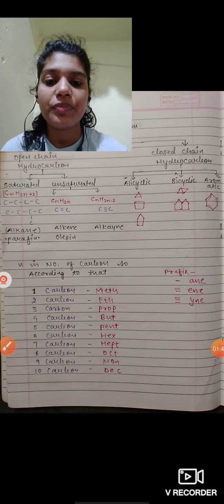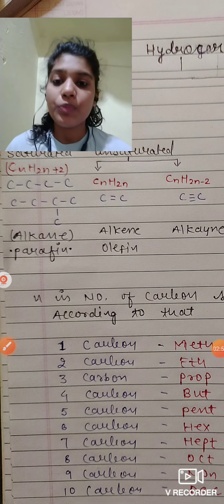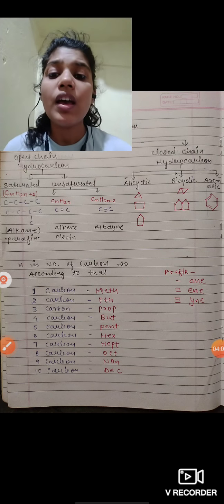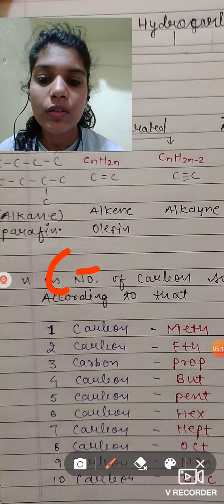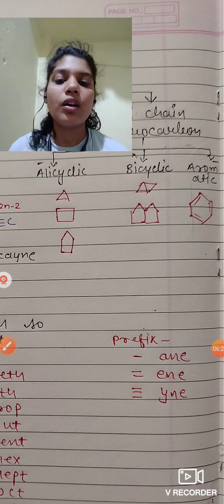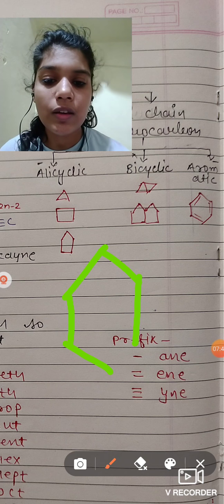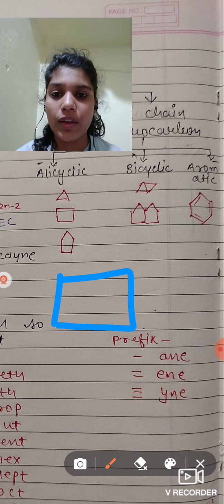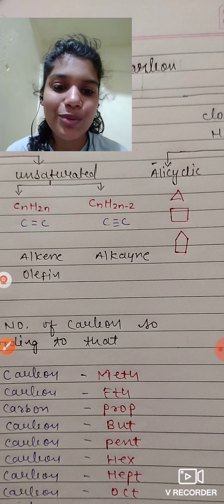Chemistry, English, Math & Physics Teacher - Nayan Pandey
I am Nayan pandey. I am 21 years old and I'm from Indore. I did my High school from Gujarati school with 82% and higher secondary school from also Gujarati school with 75% with medhavi yojna it's very profitable for my further studies .I have done my graduation from old GDC govt college in B.Sc.I am pursuing M.Sc chemistry from govt Holkar science College,Indore. I'm introvert person but as a teacher I'm good making understand to students because I have taught many students whether home tutor or tutor. I have experience for being teacher and got knowledge many kind of subject as well patients confidence because this platform has in a good way for being get more and more knowledge, confidence, experience, increase potential being patient and control to our self it's essential front of students.our every reaction action should be good because whatever we do we teach them so that will our results when they are in a good way or path. I want gain more knowledge experience etc.for further teaching life. I was teaching as a home tutor but everything has destroyed by this pandemic but I hope I will give the opportunity once again by this and once again I prove my self. If today I'm select then I will give my best to best because it's my aim. That's all about me